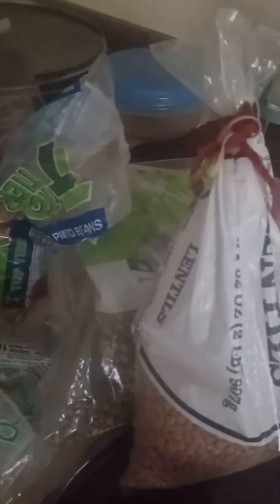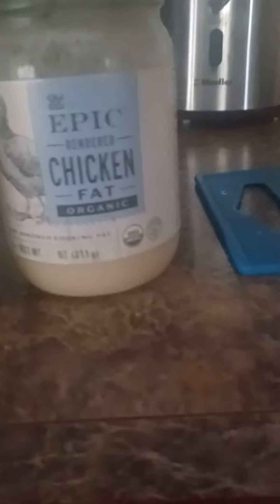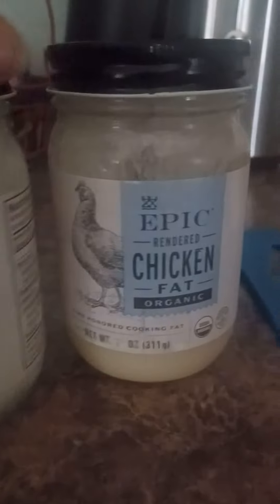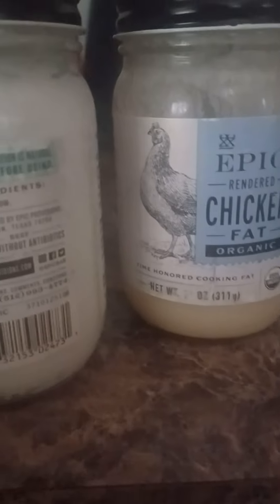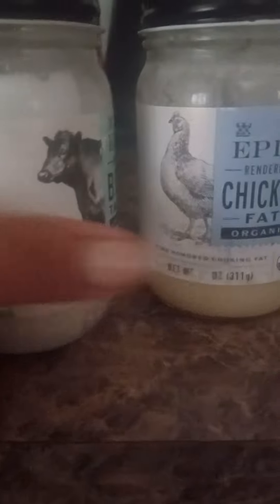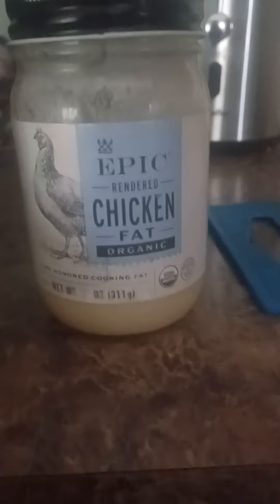Garlic Lovers low sodium bean stew